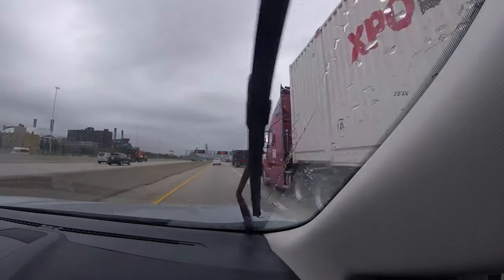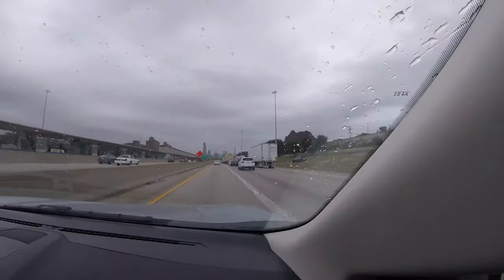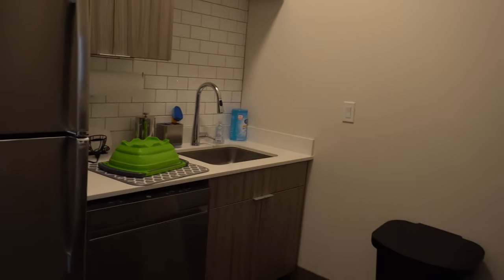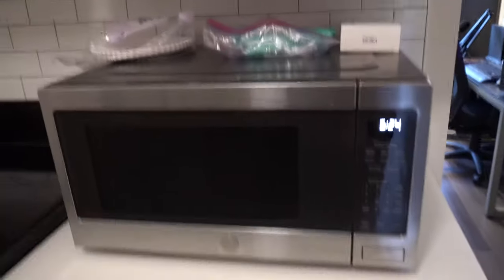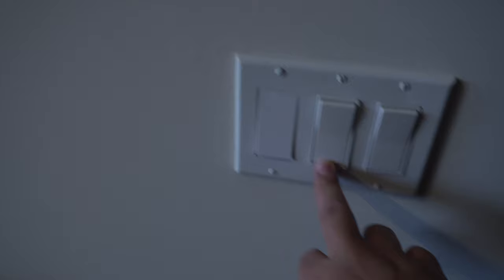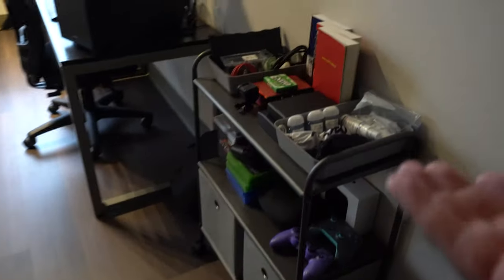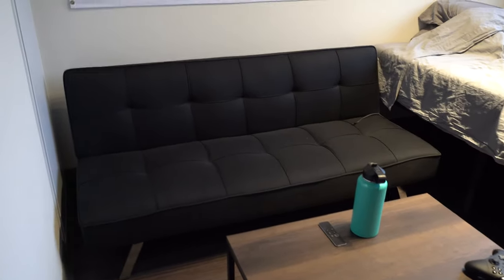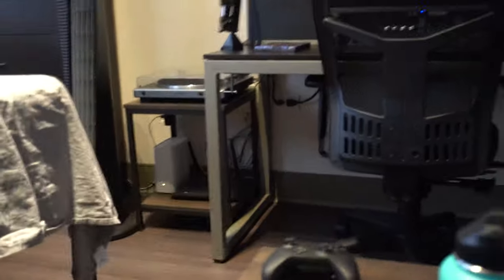My 355 sq ft. Chicago Apartment Tour 2020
Gear I use:
Sony A6100

Computer Specs:
MSI RX 5700 Evoke OC
Corsair Vengeance Pro 32GB 3200 CL16